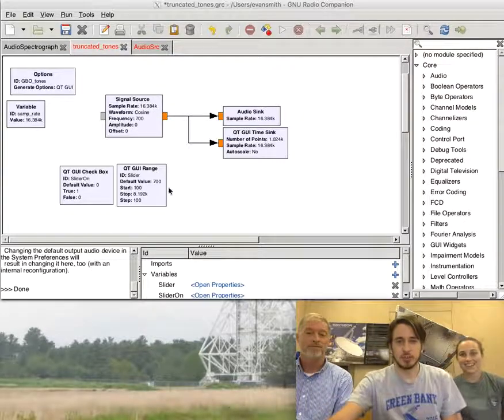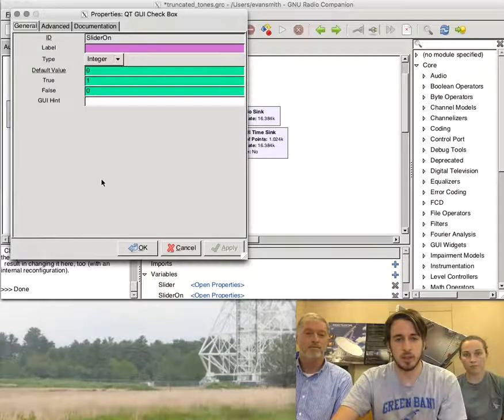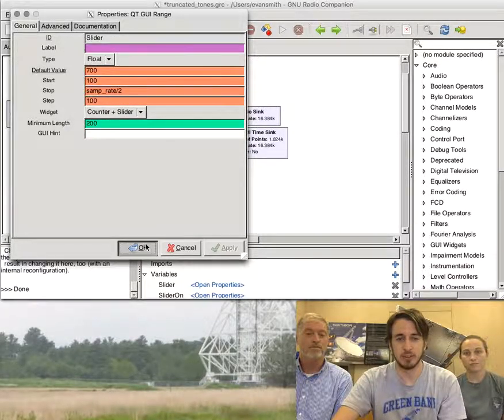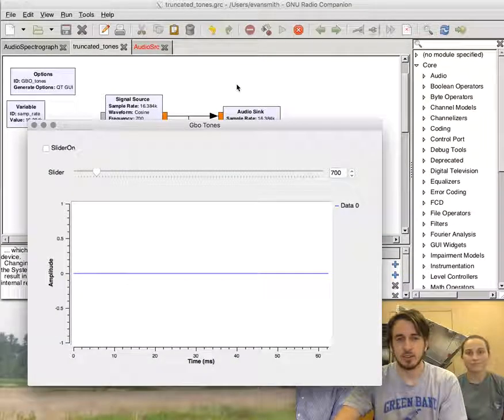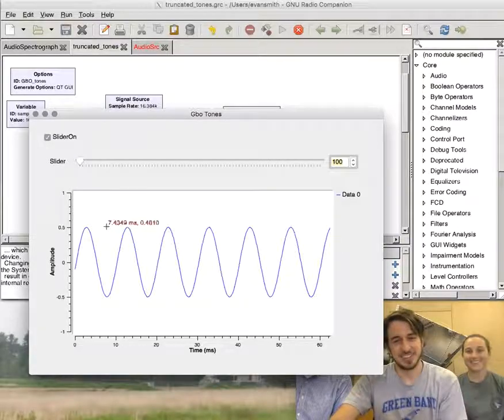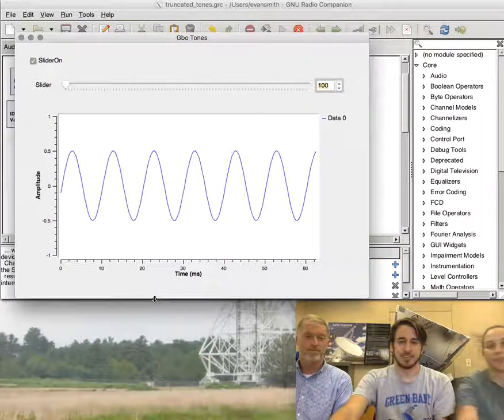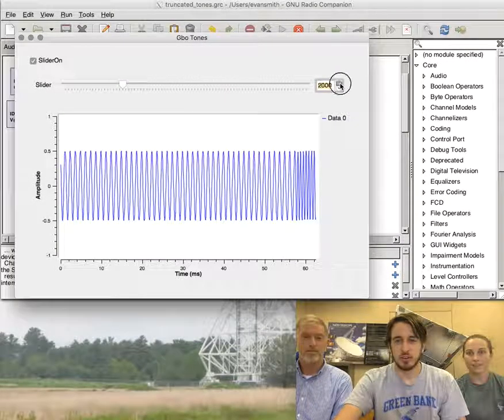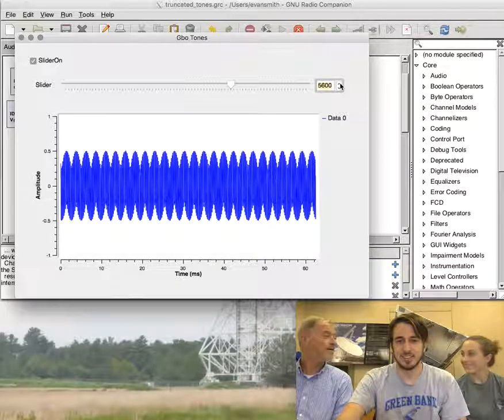2. Creating Tones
Evan Smith, Glen Langston and Sophie Knudsen show you how to create your own simple program with GNU Radio Companion that creates tones with specified frequencies